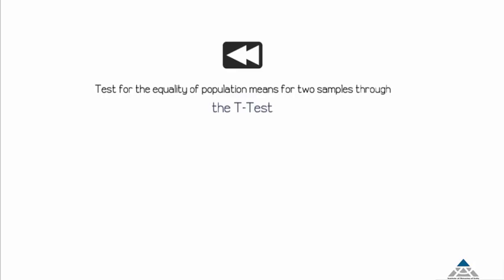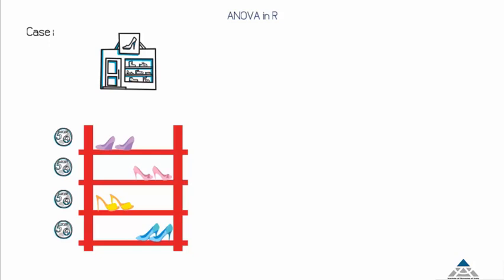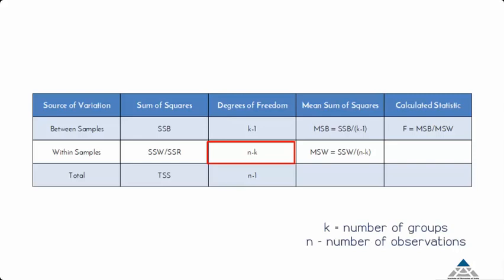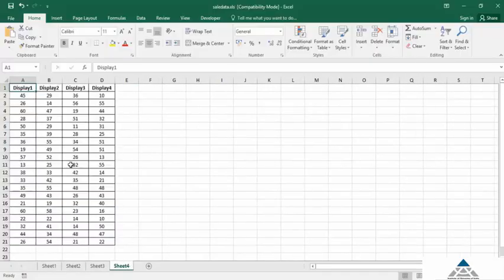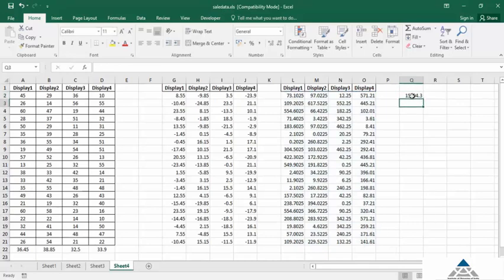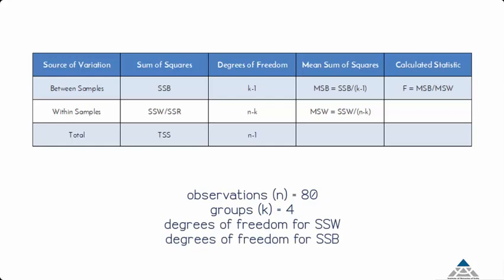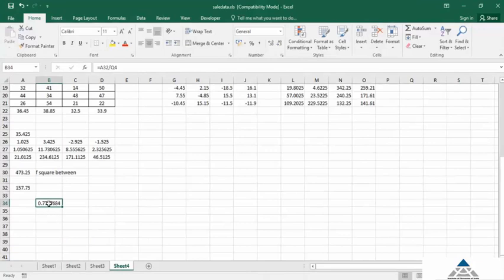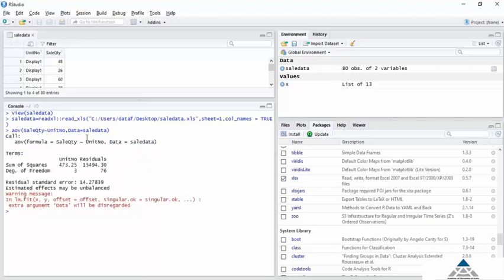R 21 ANOVA One Way